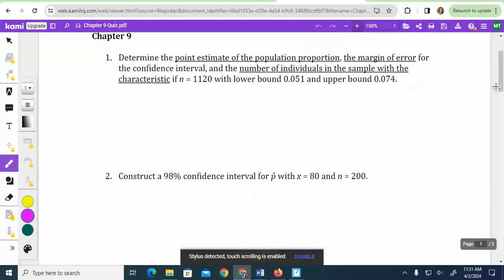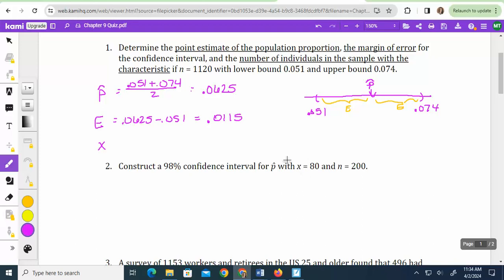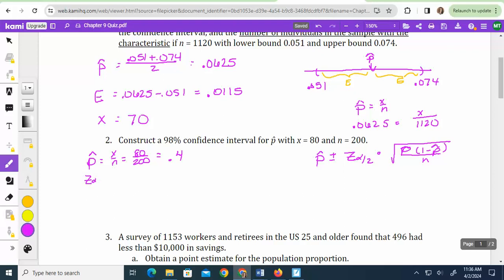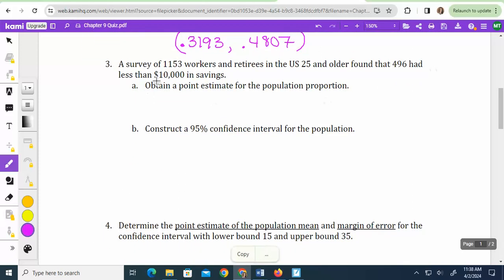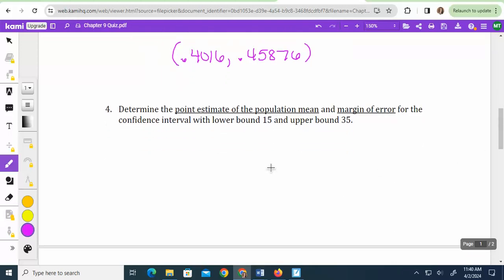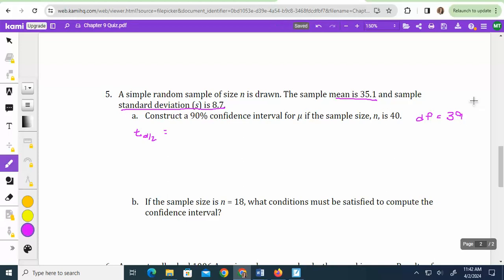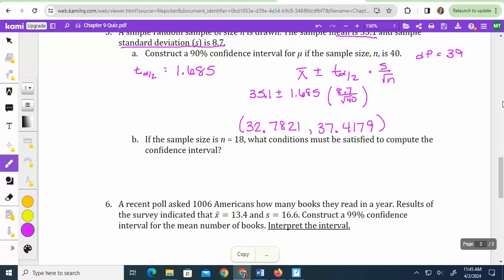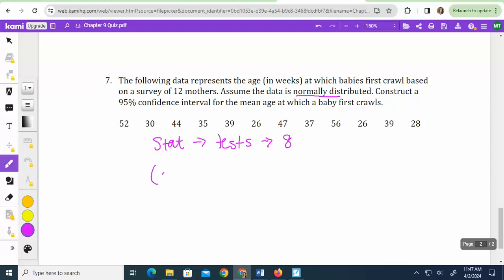Review Ch 9 April 2